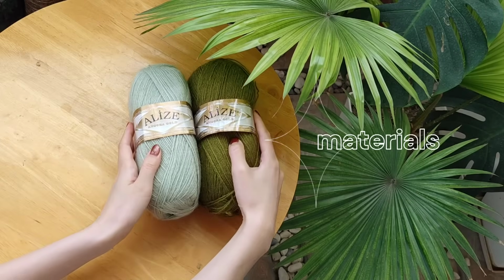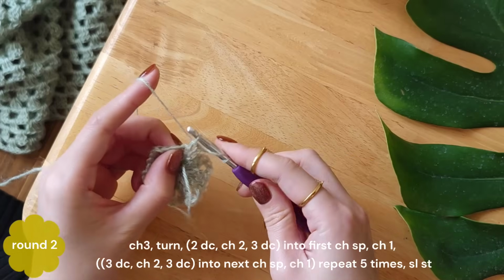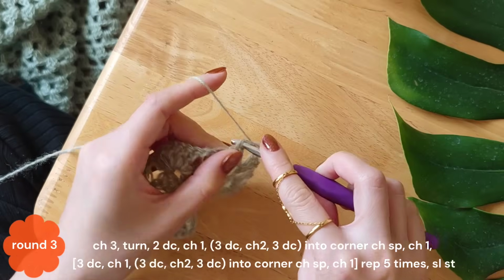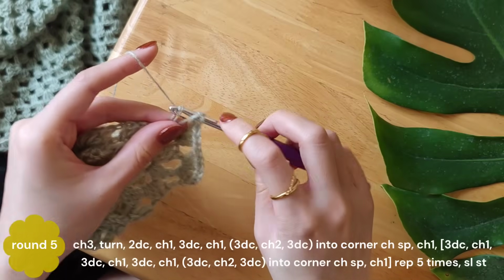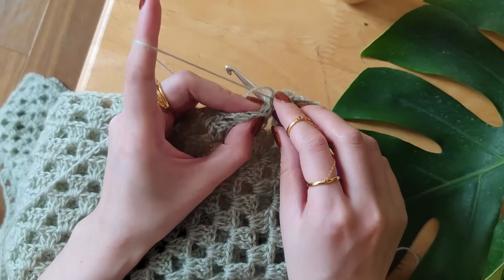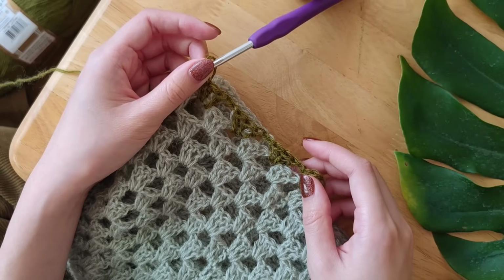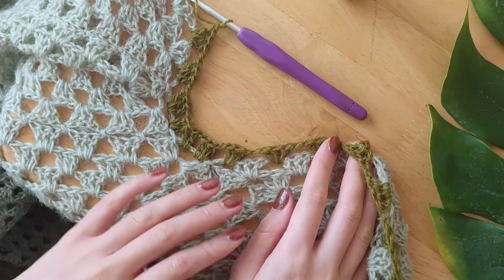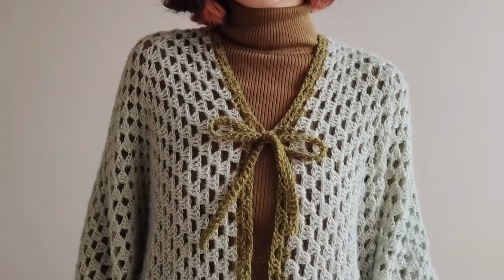crochet hexagon kimono cardigan (and 3 ways to style it 🎀)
hii crafty bestie,

this simple and cosy crochet hexagon cardigan is based on a granny stitch which is very beginner friendly, so don't be worried to join this step by step  tutorial, where I'm going to show you everything you need to know in order to make this cardigan kimono using 5.0 mm crochet hook. and also I'm going to show you how to make the bows to make it 100x time cuter!

if you want to support me, please fund my channel by buying a super thanks under the video! x

❐timestamps:
00:00 intro
00:21 materials
00:44 crochet hexagon: round 1
05:30 round 2
09:35 round 3
12:43 round 4
15:32 round 5
18:23 how many rows to make, cardigan construction
18:52 how to count the number of rounds and finish crocheting the hexagon
19:59 making second panel
20:17 joining sleeves
23:22 joining back panel
25:27 crocheting sleeve edges
30:14 crocheting the border
35:48 making the bow and styling with me